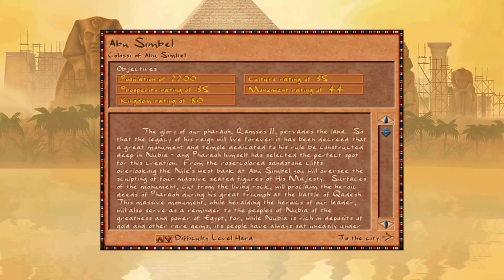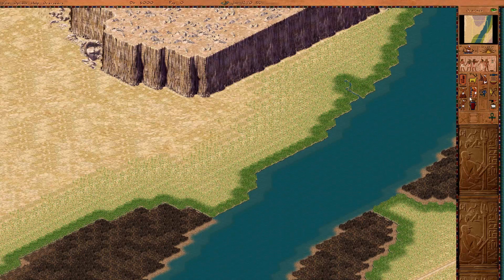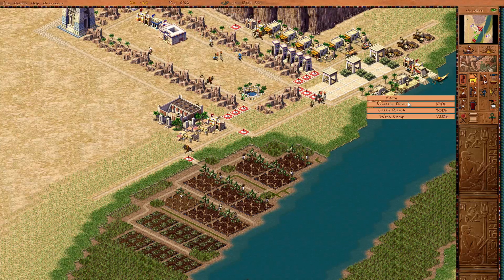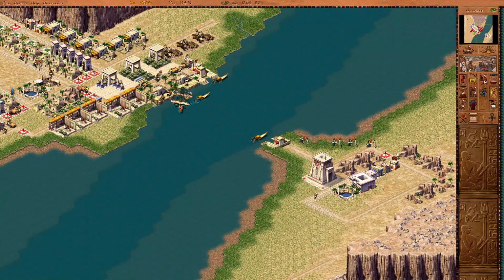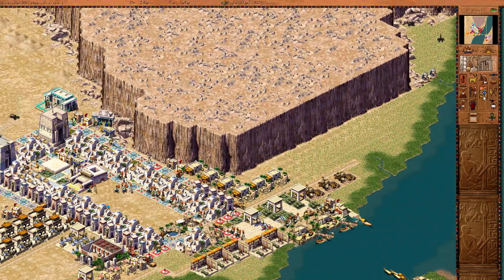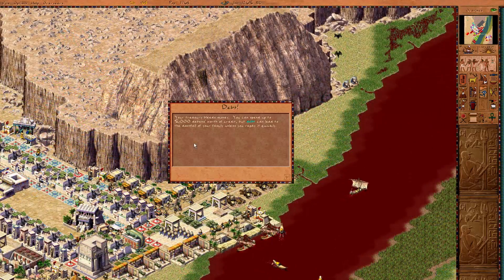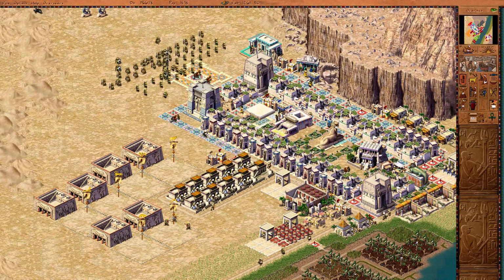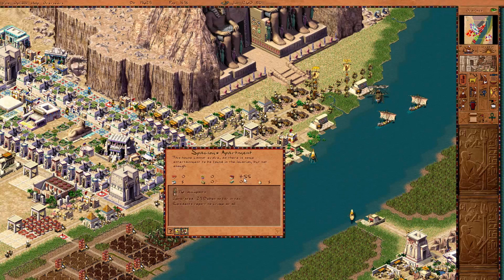Cleopatra | Mission 6 | Abu Simbel | The Grandest Monument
Abu Simbel is one of my favourite monuments throughout the entire ancient world. It has a fascinating history both in the ancient world as well as in the modern world.

When the Aswan Dam was built the entire monument complex had to be relocated by UNESCO piece by piece higher up to avoid being flooded by the rising waters. A truly mammoth task.